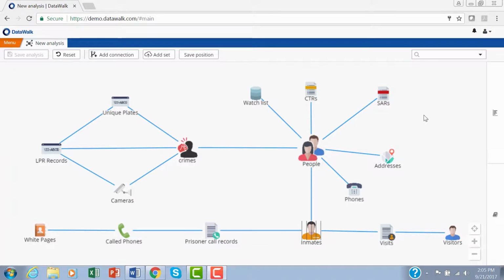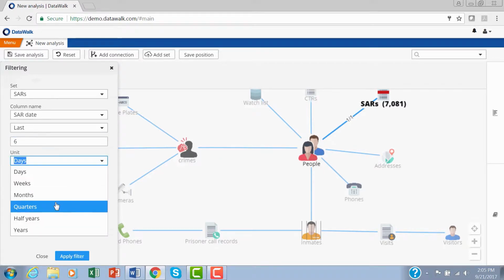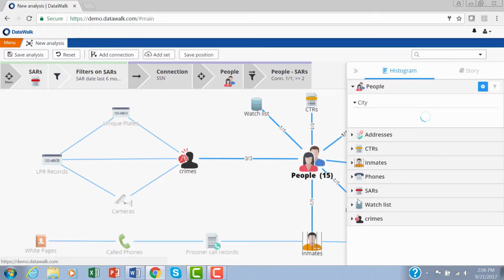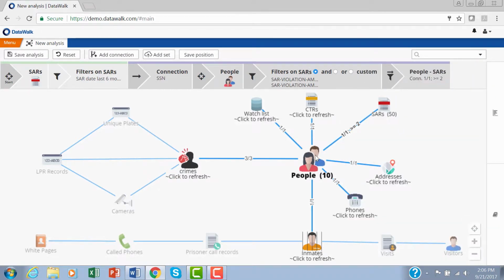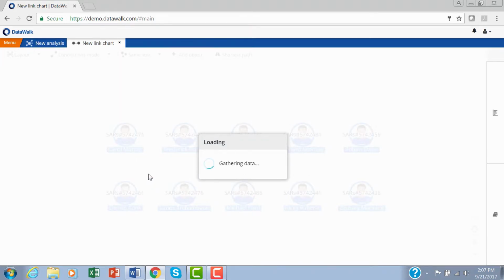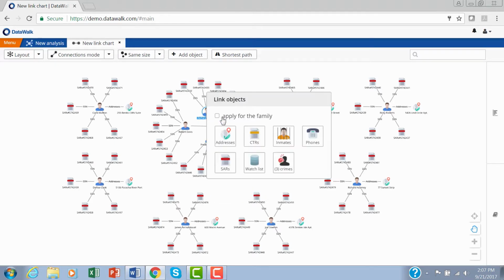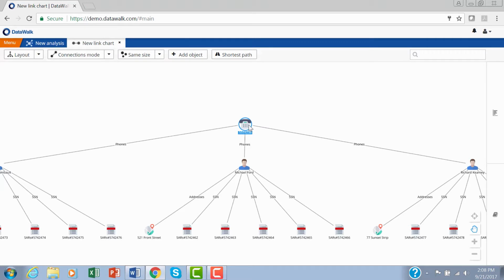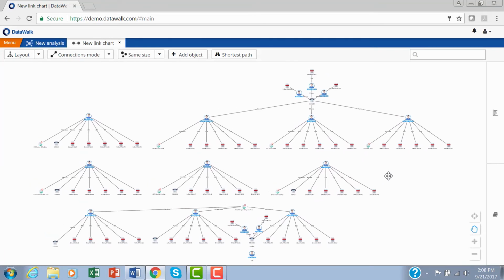DataWalk | AML for Law Enforcement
This video demonstrates how the DataWalk graph analytics platform can be used in money laundering training for law enforcement. The demo shows how the software proactively identifies high-risk activity associated with a money laundering scheme.

To learn more about DataWalk's analysis capabilities in AML for law enforcement,